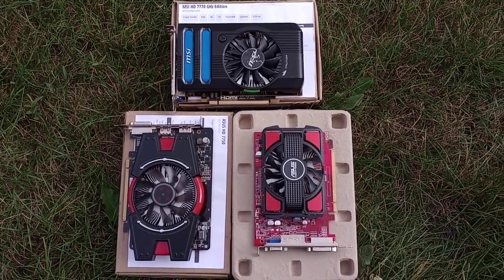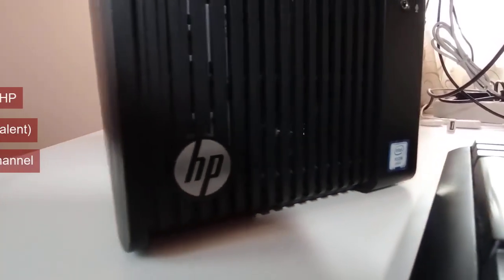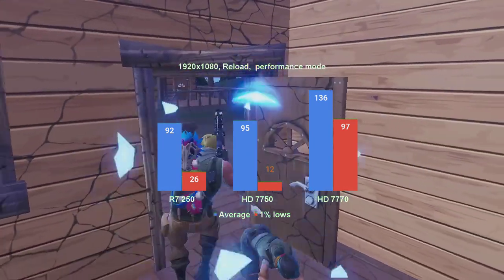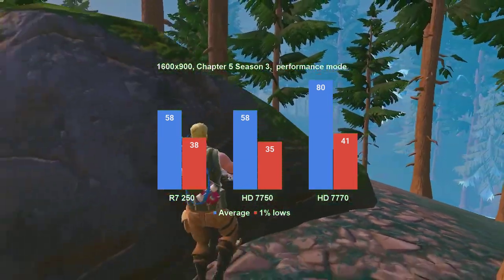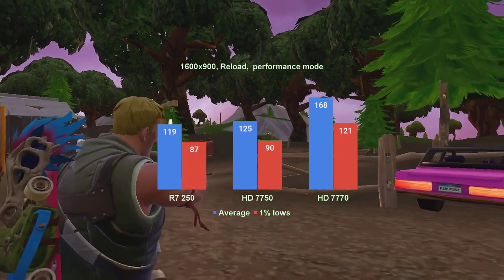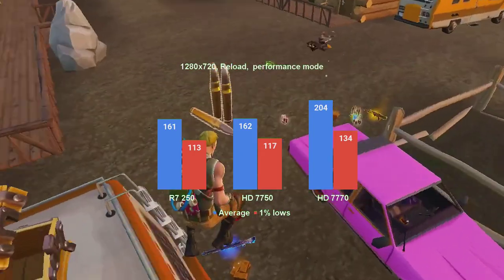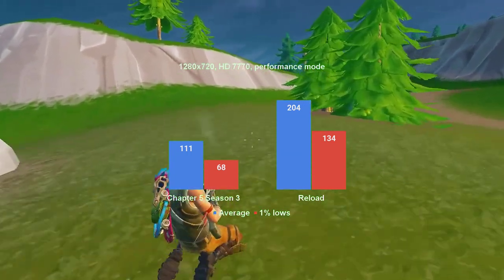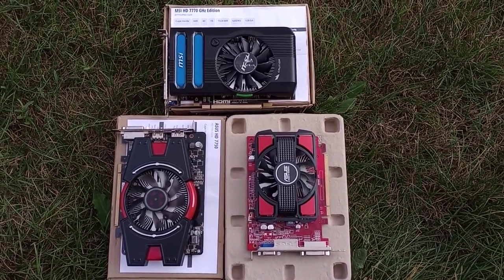Fortnite Reload compared to regular | AMD Radeon HD 7770, HD 7750, R7 250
In this video, we'll see if 3 of the AMD Radeon entry level R7 cards handle the new Reload mode in Fortnite.
As usual, we're pairing the cards with the i7 4770 equivalent Xeon (E3-1241 v3), and 32 GB DDR3 @1600MHz, in dual channel.

00:00:00 More than old locations for a brand new game mode
00:00:15 The GPUs and test system
00:01:05 1080p results (classic Fortnite)
00:01:27 1080p results (Fortnite Reload)
00:01:52 900p results (classic Fortnite)
00:02:18 900 results (Fortnite Reload)
00:02:44 720p results (classic Fortnite)
00:03:06 720p results (Fortnite Reload)
00:03:29 Conclusions